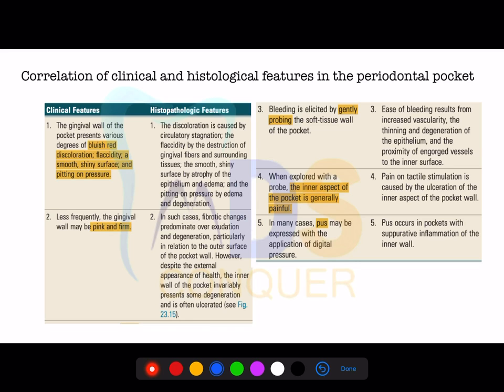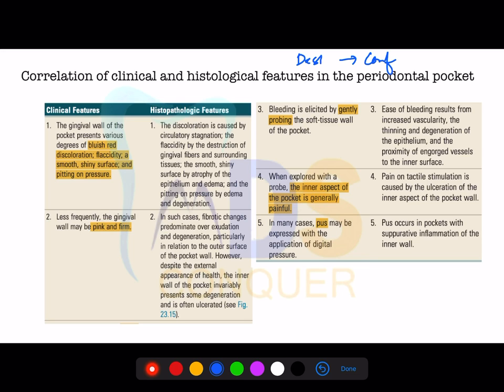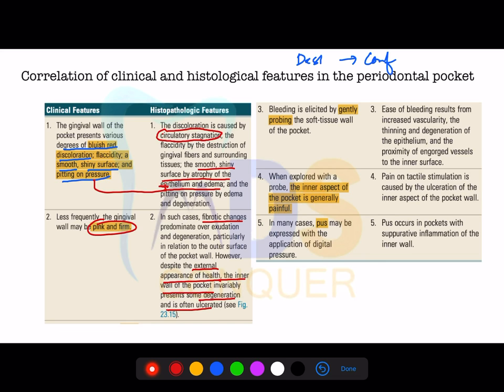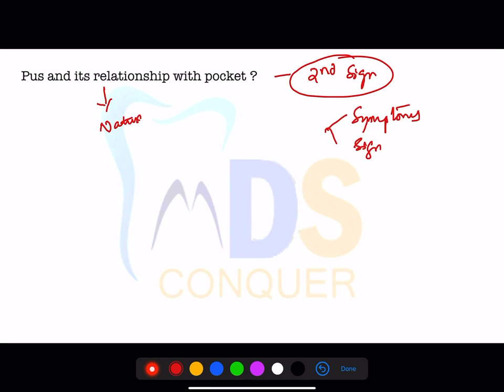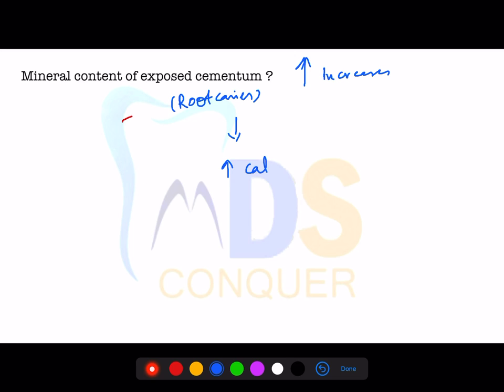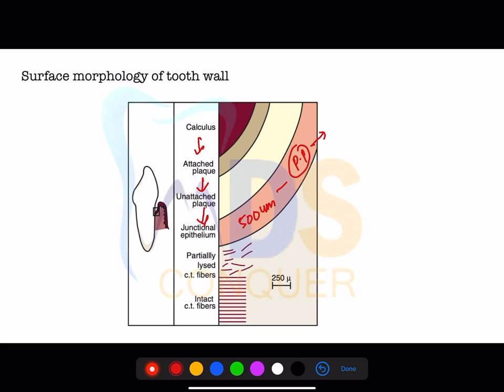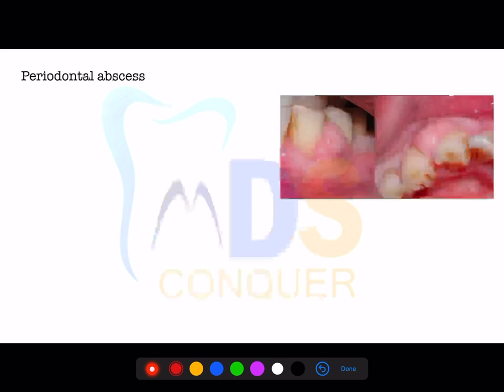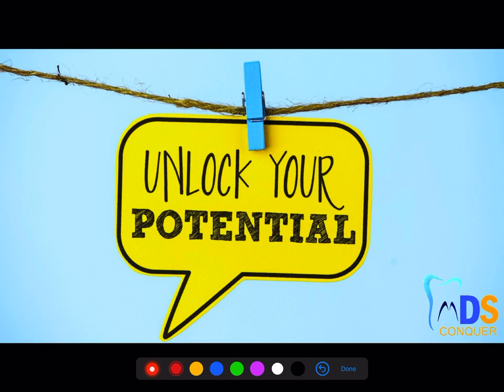PERIODONTAL POCKET PART II | NEET MDS | INI-CET CORNER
This video will give you a brief explanation of all important aspects and Concepts of PERIODONTAL POCKET